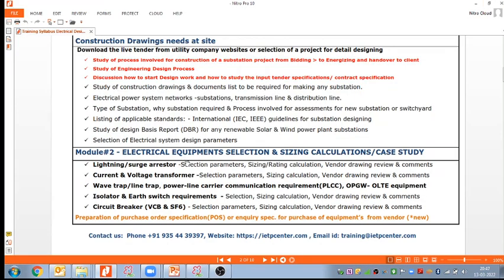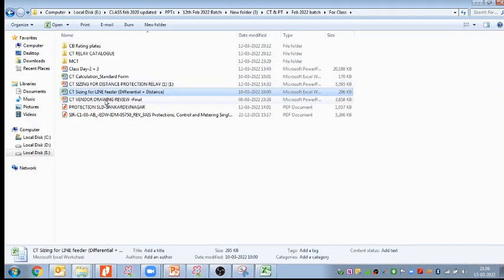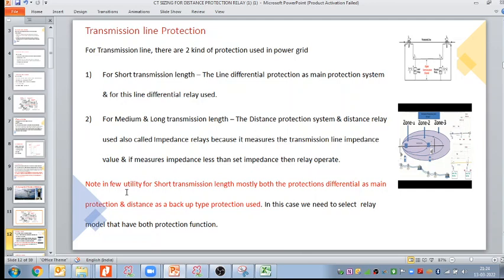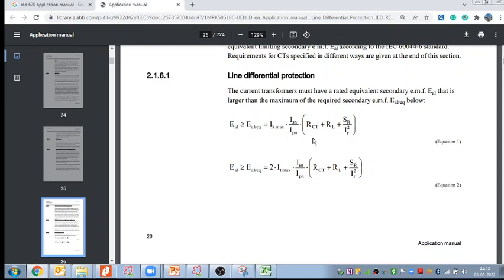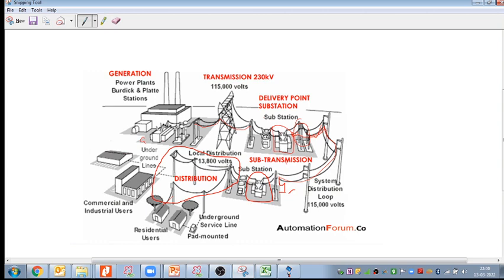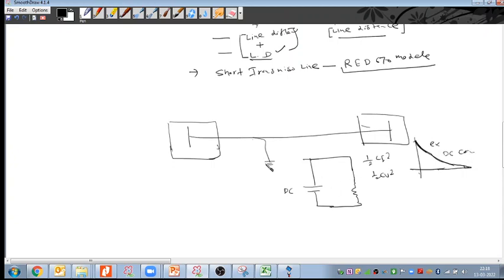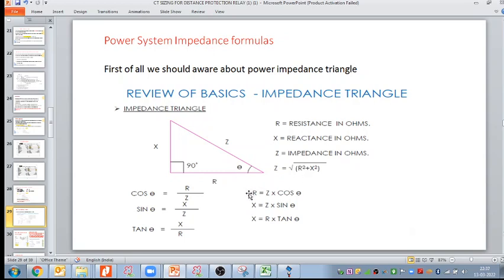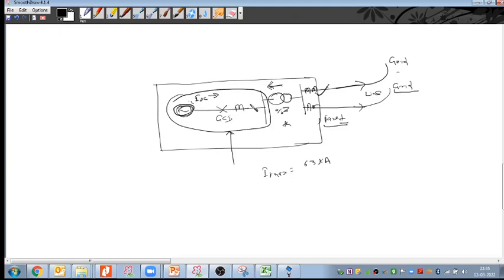Feb 2022 Batch -Class Day-12 (Knee point voltage calculation session-1)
Class Day-12 (Knee point voltage calculation session-1)